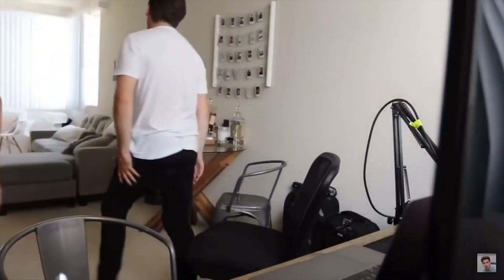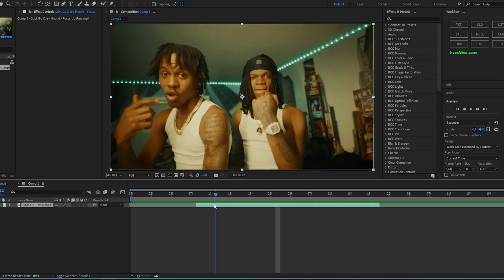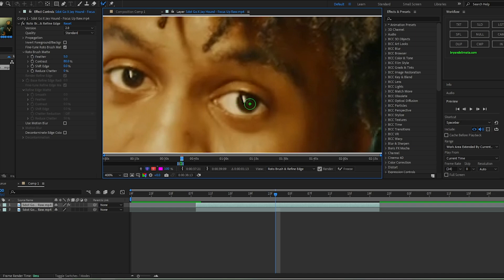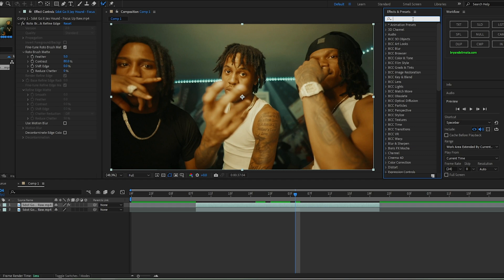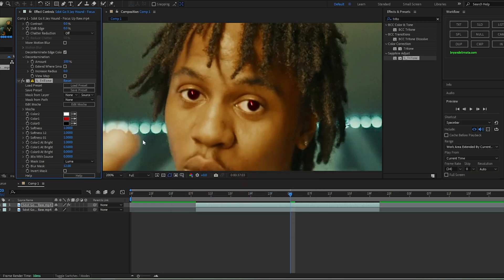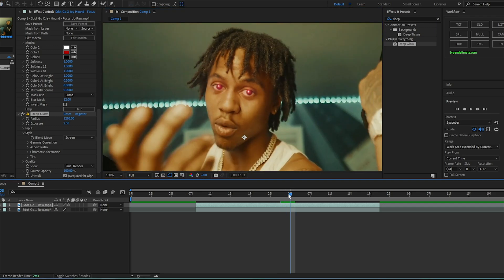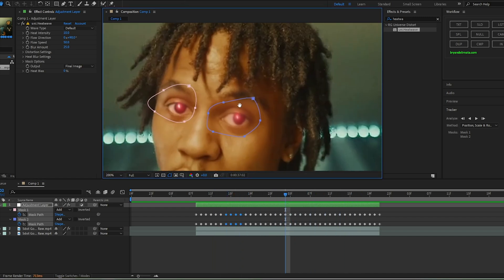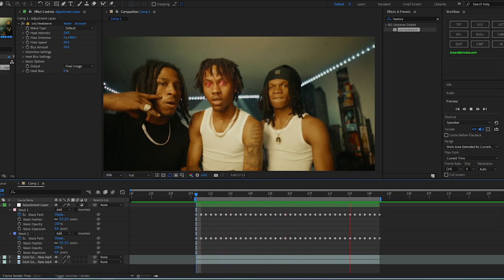How To Create a GLOWING/DEMON EYES Effect! (Music Video After Effects Editing Tutorial)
Join The CTRL Editing Community Discord!